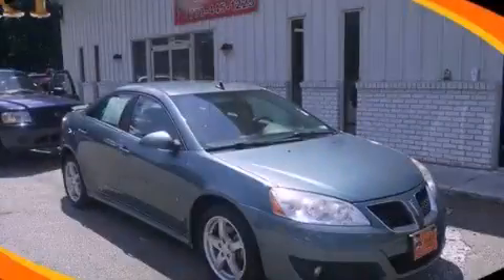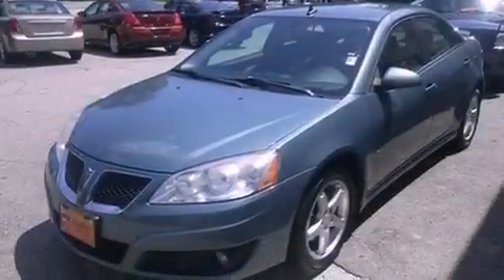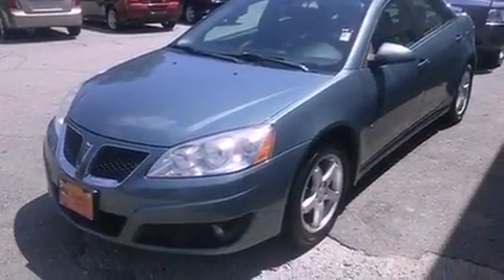2009 Pontiac G6 Dallas GA 30157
Year : 2009
 Make : Pontiac
 Model : G6
 Engine : Gas 4-Cyl 2.4L/147
 Trans . : Automatic
 Exterior : Green
 Miles : 64,344
 Interior : Green
 HARDY CHEVY GMC
 1249 Charles Hardy Pkwy
 Dallas , GA 30157
 Preowned 2009 Pontiac G6 Dallas GA